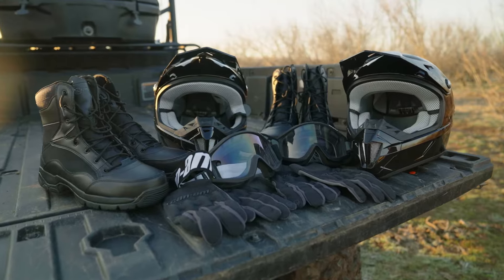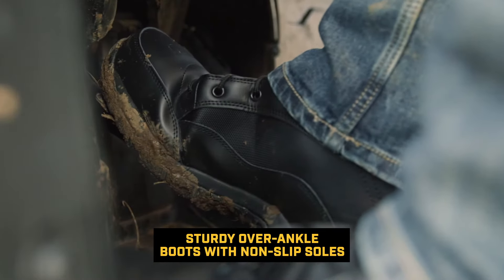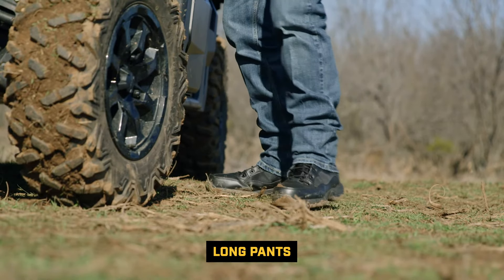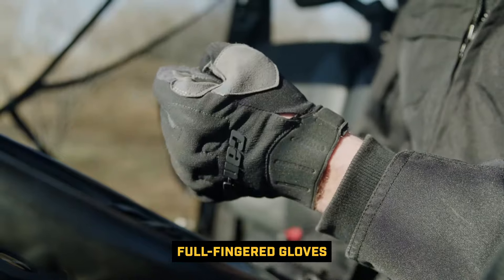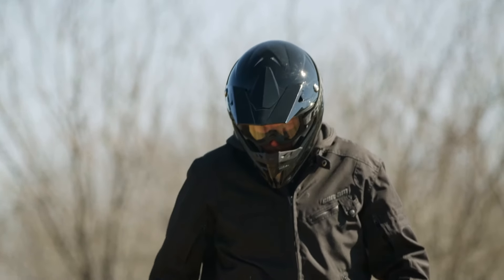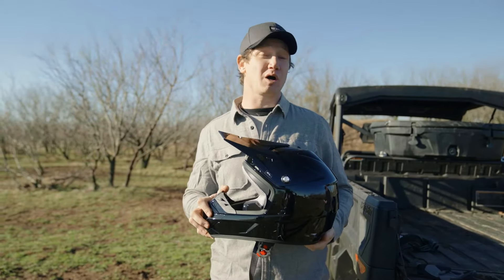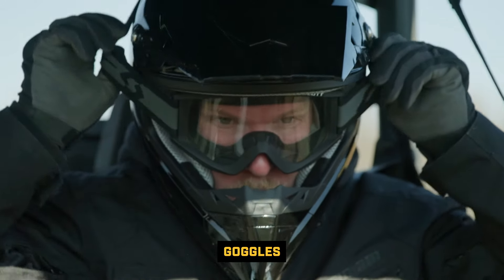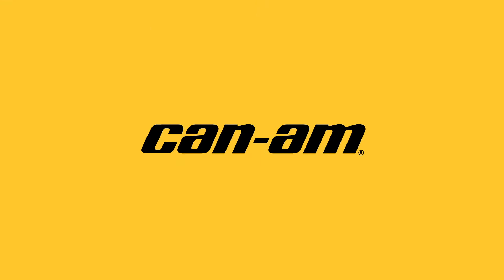What to wear when you're riding off-road?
Conquering the trails of the great outdoors in your new Can-Am for the first time should be a fun and memorable adventure. There are so many amazing experiences that are now at your fingertips, but before you get too far into that odometer you have some important tools to acquire, like the proper gear. Although some local laws do not have a lot of specific requirements for proper safety gear to operate a UTV, it goes without saying that wearing a helmet at all times while the vehicle is under way is highly recommended. In addition, eye protection is just as important. The wind blowing in your face feels great until debris hits you in the eye and your vision is compromised when you least expect it. This can not only cause damage to your eyes but can cause you to lose control of your vehicle. From there, it is a smart idea to wear long sleeve shirts and pants to protect yourself from surface abrasions and direct skin contact of anything injurious. Make sure all clothing is not too baggy or loose as there is potential for it to get snagged or caught on items inside the vehicle or even any environmentals you are passing through. Having reliable contact with the steering wheel is important, so appropriate driving gloves not only protect your hands from any objects that may come into the cab area but also keep your hands protected from the climate and improve grip on the wheel. Close toed shoes are also a must and over the ankle boots are recommended.

Just like any other adventure in the outdoors, checking the weather is crucial. The wind chill at speed will make it colder than the ambient temperature. So in colder climates, it can get incredibly frigid once under way. Dressing in layers will help you stay warm in the cool mornings and evenings, but having the ability to pull some layers off as it warms up makes mid-day rides just as enjoyable. In any case always prepare for unexpected weather. Your days can easily become longer than planned, so proper clothing and safety gear can make the difference between a fun outing and one you don't want to repeat!